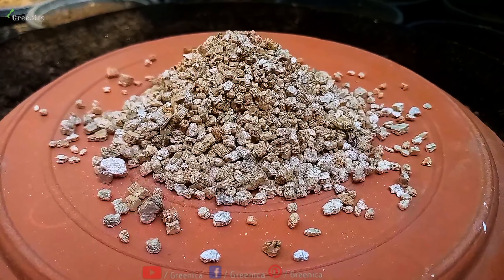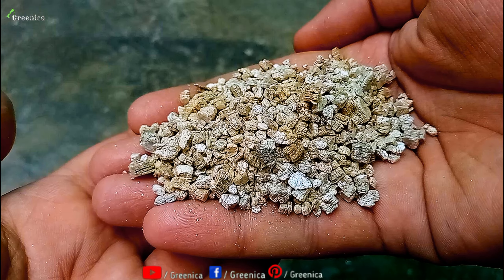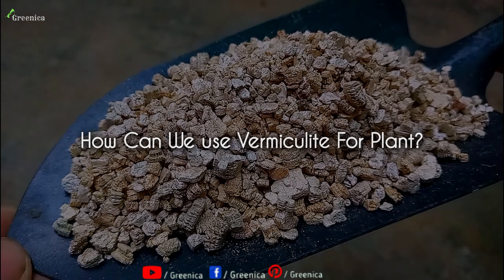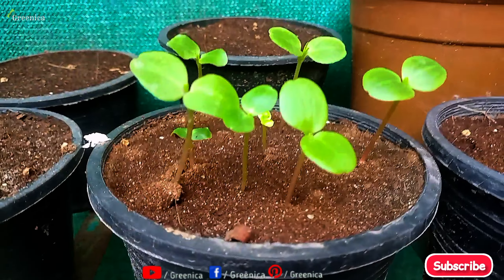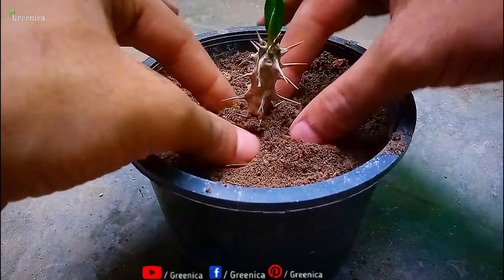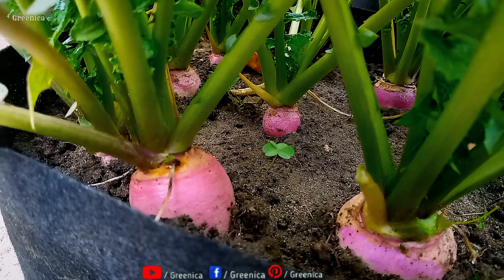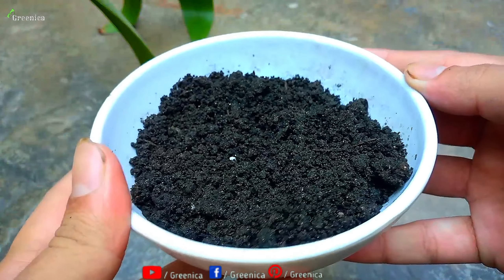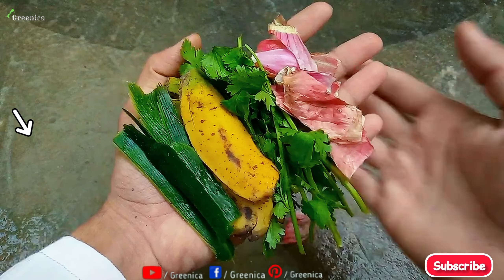How To CORRECTLY Use Vermiculite For Plants? (5-SECRET Benefits)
All the Related Links:-
Read Article on Vermiculite:-
Video on Mulching Benefits For Plants;-
Perlite Uses & Benefits For Plants:-
Playlist on Soil Amendments:-
Make a Potting Mix at Home:-
Buy E-Book On 'How to Completely Avoid
Pests & Insects in Our Garden':-👇
Ind Link;

Timeline;-
00:00-intro-How To CORRECTLY Use Vermiculite For Plants? (5-SECRET Benefits)
00:18-What is Vermiculite & How Its Made?
00:46-What Are Its Benefits For Plants?
01:40-How Can We use Vermiculite For Plant?
04:04-On What Plants We Can Use Perlite?
04:23-Differences Between Perlite & Vermiculite?
04:46-What Side Effects It Has?

✓Top Rated Garden Products to Buy
   Online;-
Buy Vermiculite:-
Buy Best Potting Mix for Seeds:-
Buy Best Soil For Plants:-
Buy Compost:-
Buy Ready to Use Neem Spray:-
Buy Handy Pruner:-
Buy Terracotta Pots;-
US Link;
Buy Composting Bins:-
Buy Cow Dung Compost:-
Buy Best Soil For Flower Plants;-

Related Points;-

[Grow a Lot More]